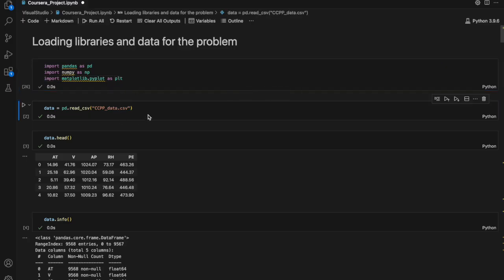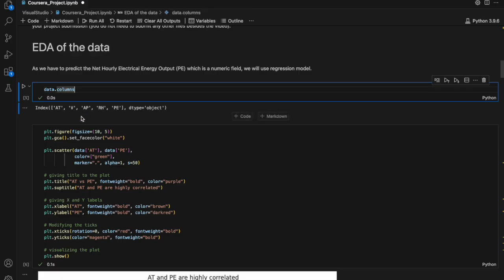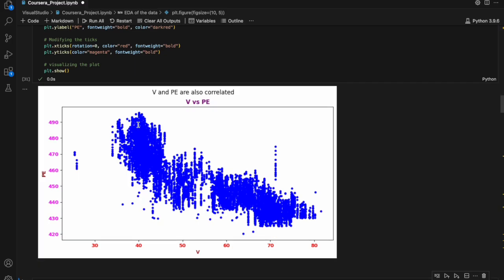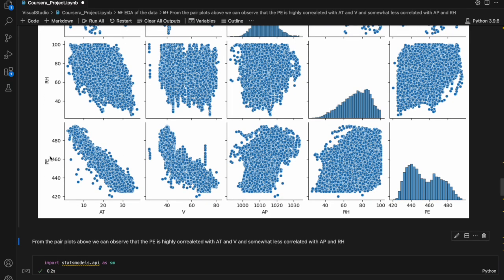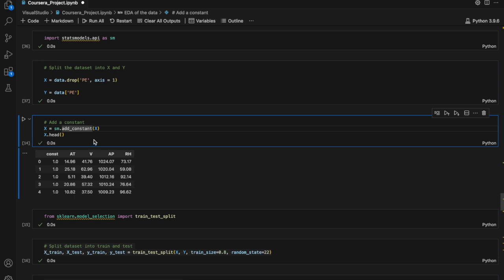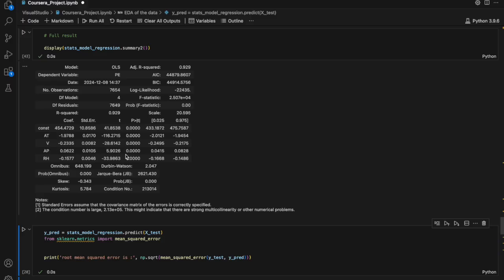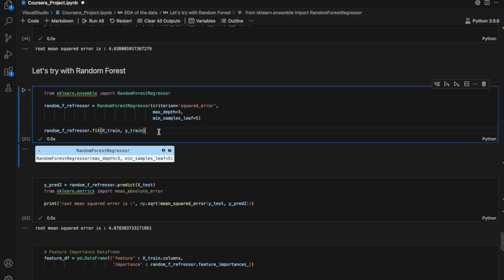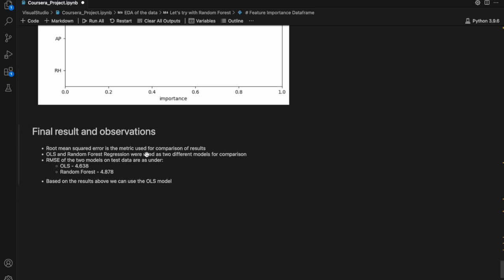Coursera Project Submission - ML Foundations for Product Manager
In this video, I have discussed my approach for the Coursera Project for the course ML Foundations for Product Manager. I have built OLS and Random Forest regressor for the project and compared the result using RMSE metric.